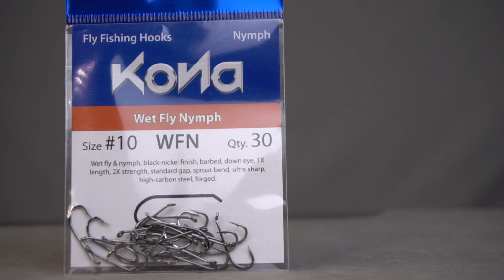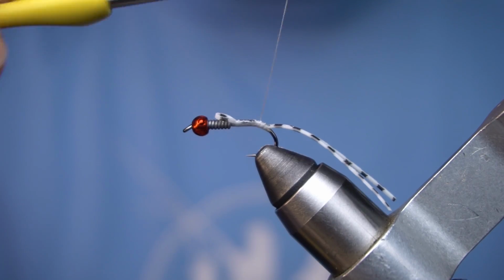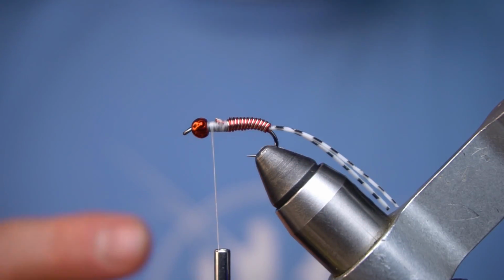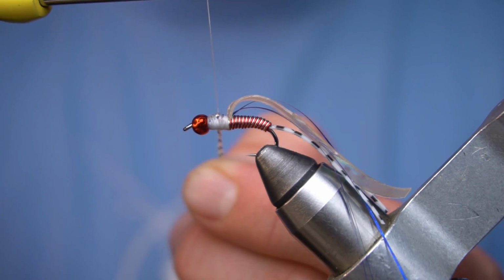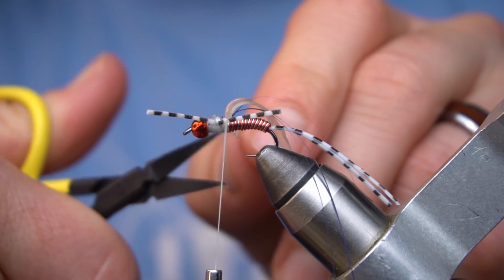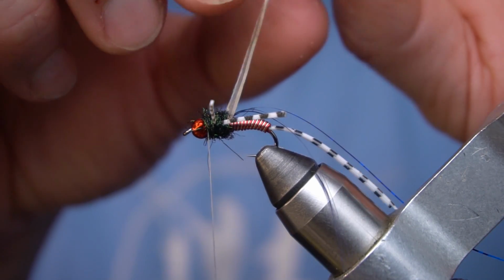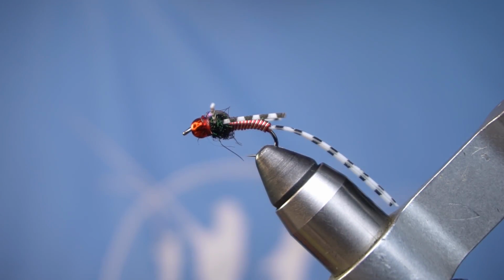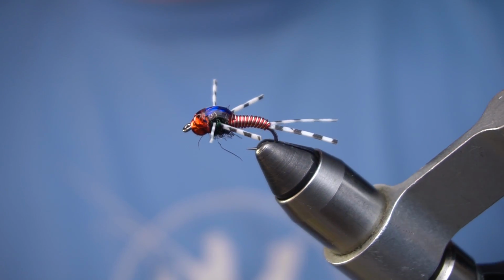Fly Tying Tutorial: Heavy Metal Rubber Leg Copper John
The original Copper John is a staple in most fly boxes — the Heavy Metal Rubber Leg Copper John is a next-generation take on this classic fly pattern.

Using the Nymph-Head Heavy Metal tungsten beads that are 15% heavier than standard tungsten beads of the same size and come in a wide array of colors, the possibilities for this pattern are endless. You can fish it in a variety of ways, from fishing it as an anchor fly in a Euro setup to a regular attractor under an indicator, fish this fly DEEP — trust me, it will get there.

Wire: .025 Lead Wire
Tail: Sili-Legs
Body: Ultra Wire
Wing Case: UV Chewee Skin
Over Case: Flashabou
Thorax: Ice Dub
Legs: Sili-Legs
Wing Case Gas Bubble: Loon UV Resin Thick